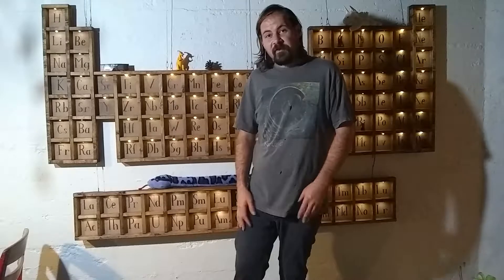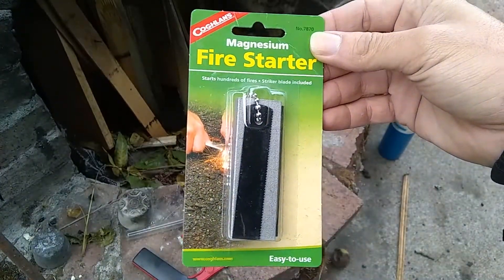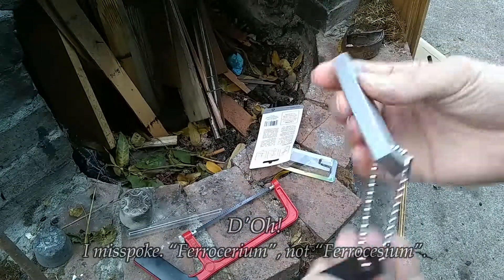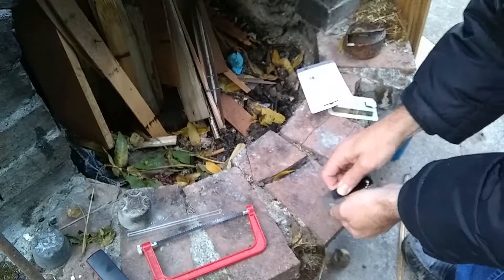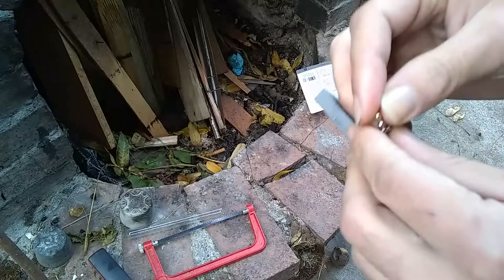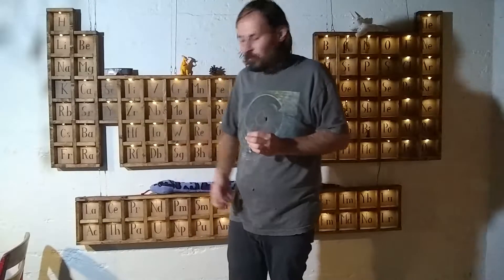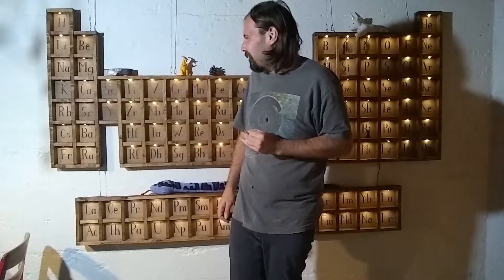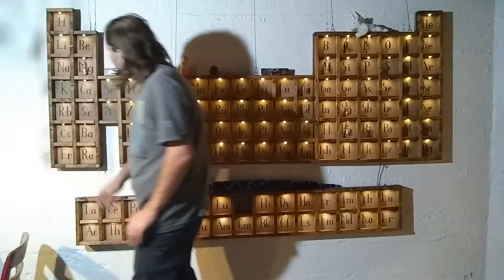Collecting the Elements: Episode Seven; Combust If You Must (Magnesium)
In this episode, I make a sample of magnesium out of a fire starter from the grocery store. I also show magnesium combusting, several times.